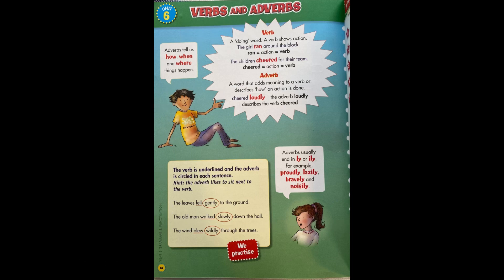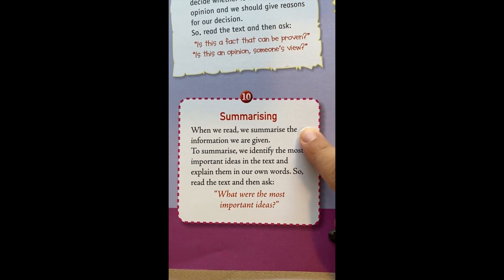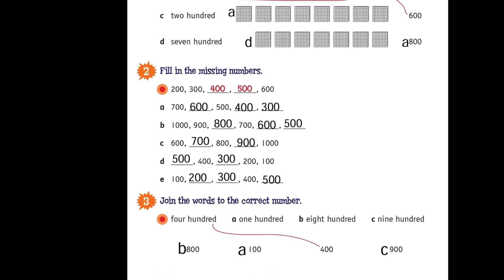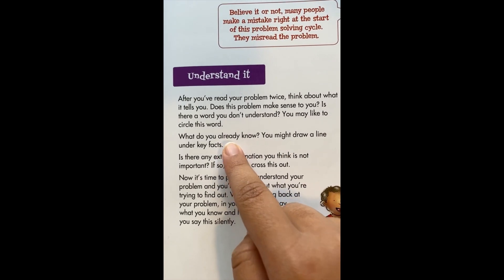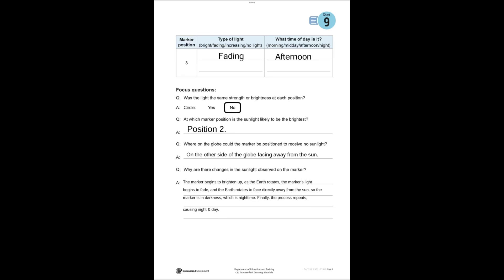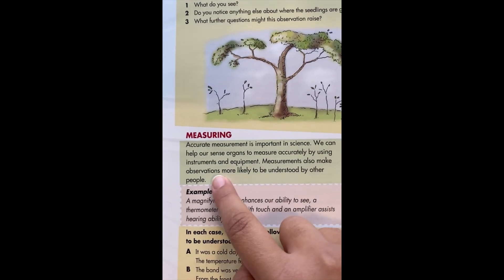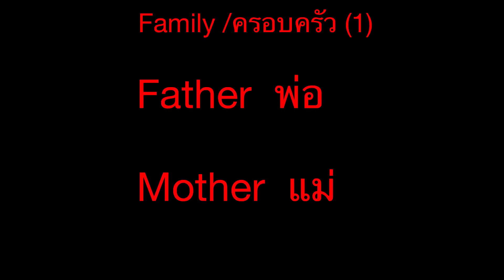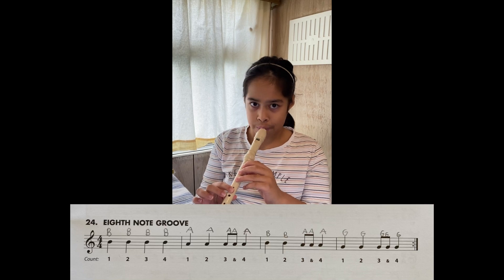HomeEd: Education Diary 26/5/2023- Literacy, Numeracy, Science, HASS, Language, Music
HomeEd: Education Diary 26/5/2023-

- Literacy: Verbs and adverbs
                   Reading Diary
- Numeracy: Hundreds
                       Reading Diary
- Science: Investigating changes in sunlight
                   Reading Diary
- HASS: Compare past and present photographs
- Language ( Thai): Family